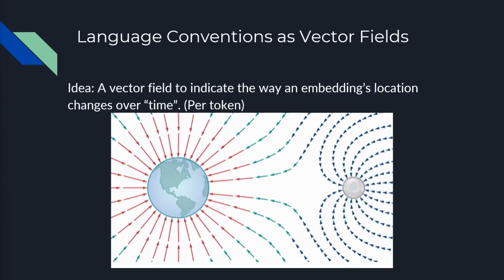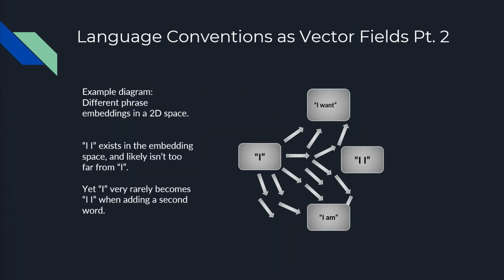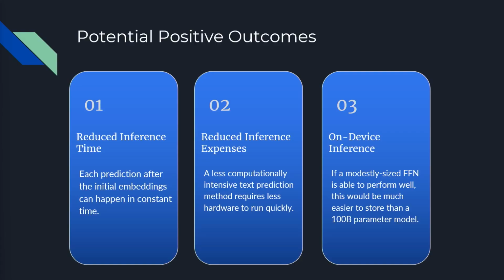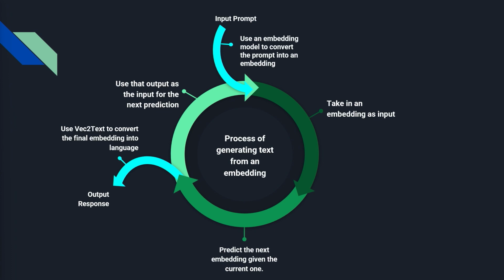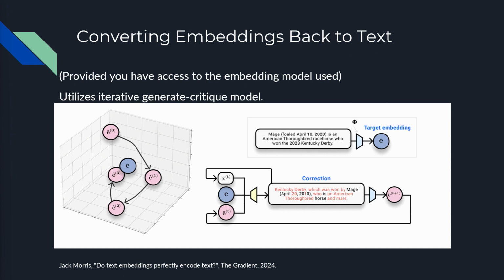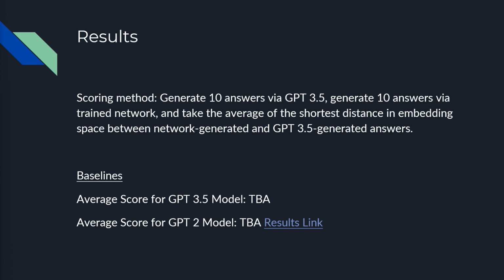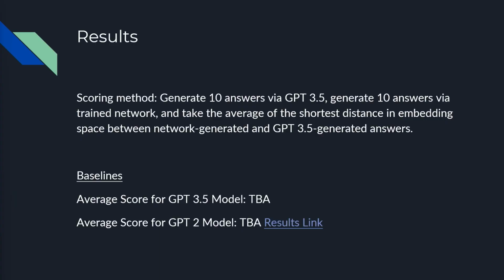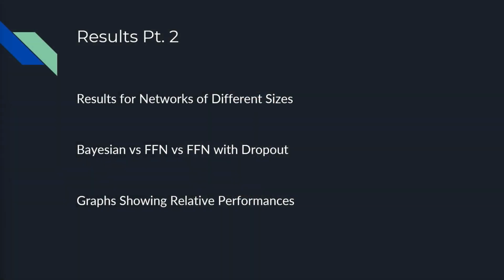Embedding-Based Text Inference for Faster, Cheaper Language Models | Jefferson Cooper | IIA@MIT 2024